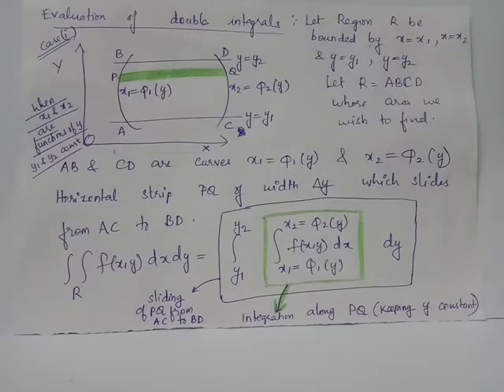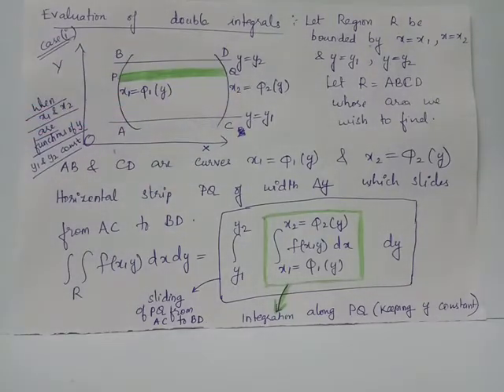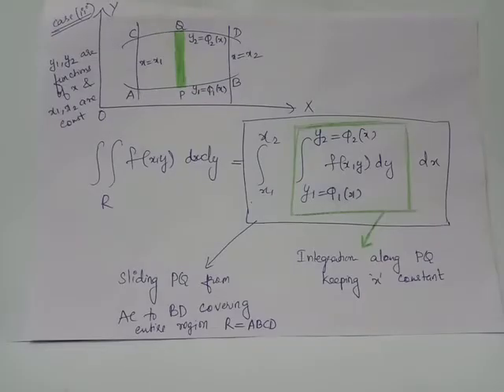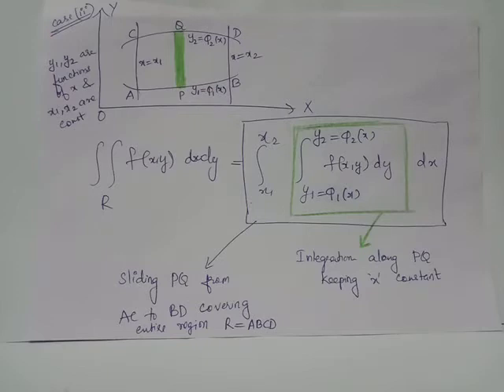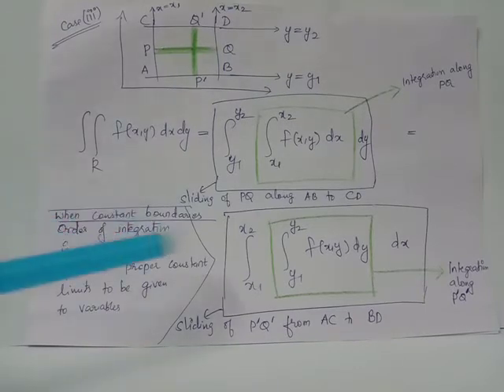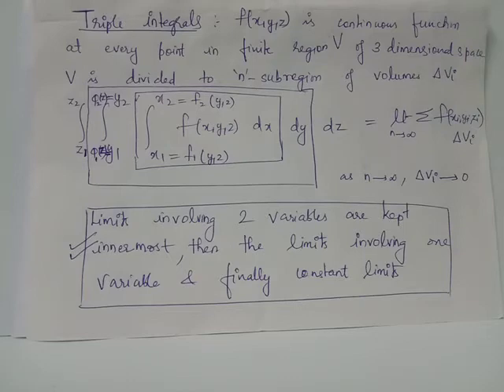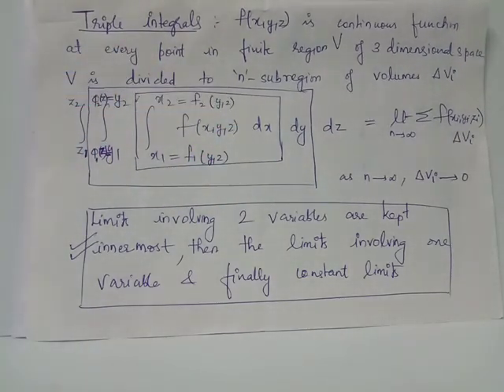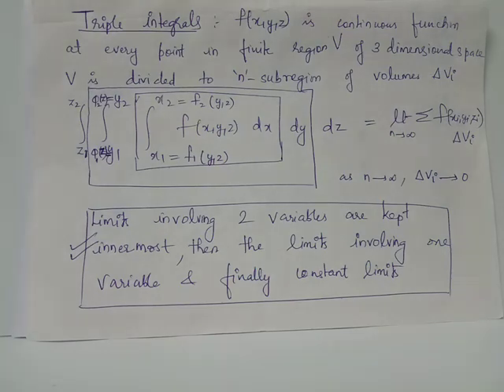evaluation of multiple integrals